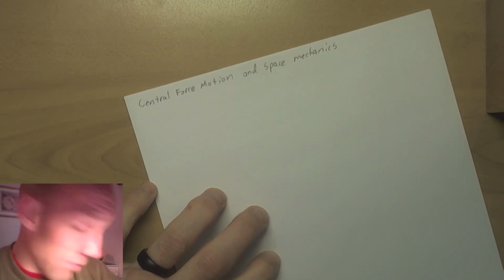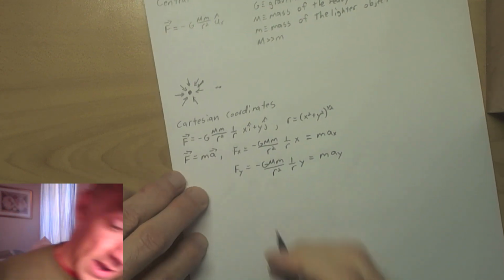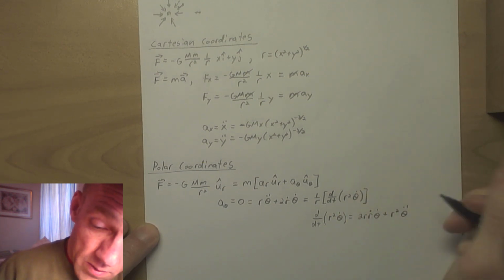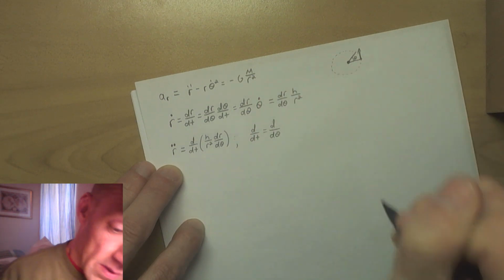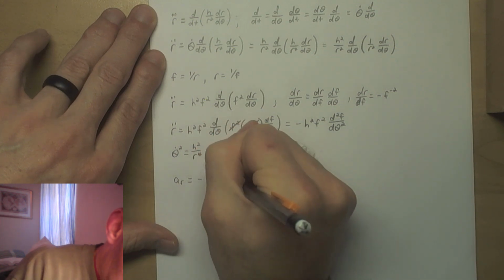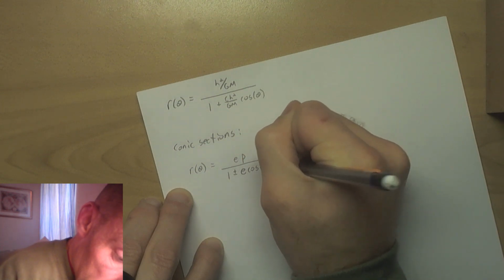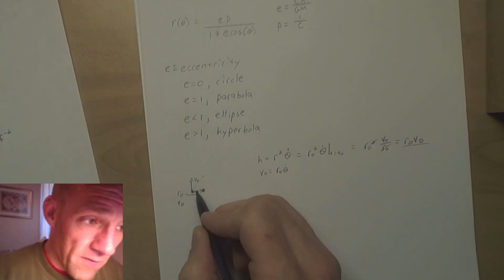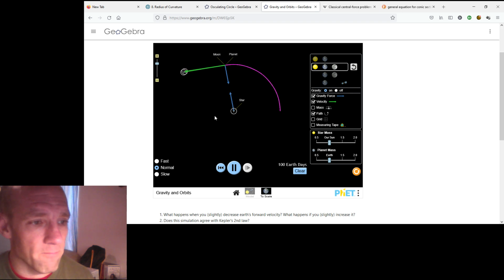Lecture 8 Central Force Motion and Space Mechanics